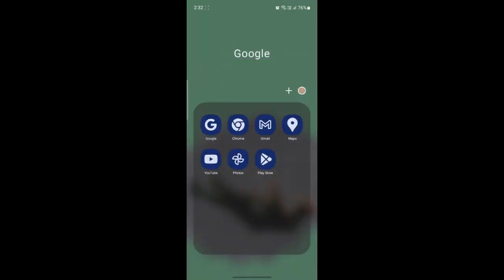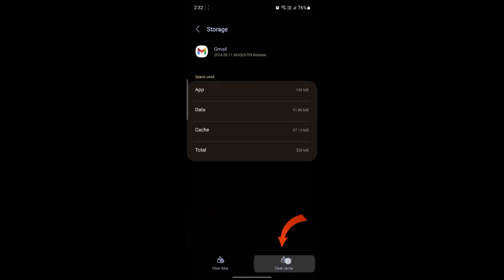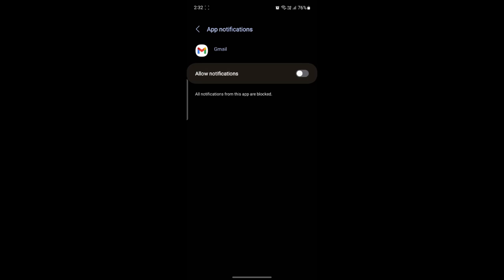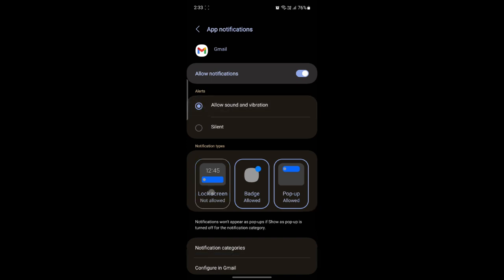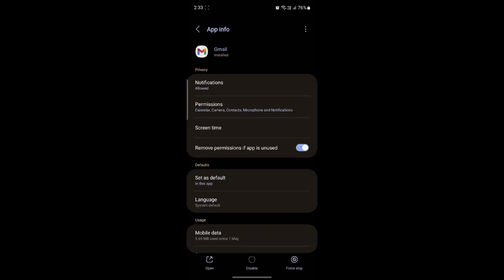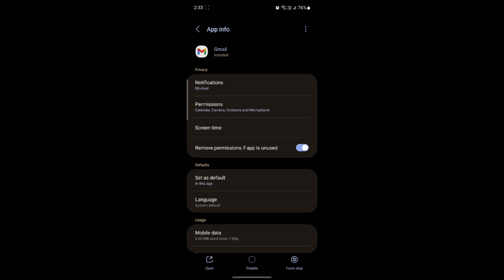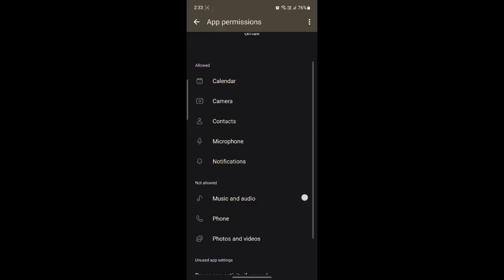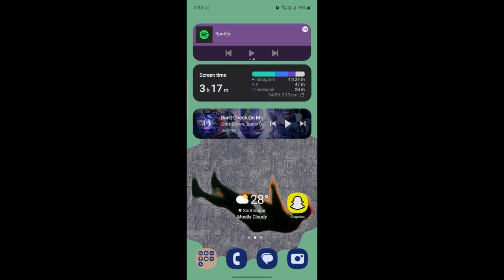How To Fix Gmail Notifications Not Working On Android (Full Tutorial)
In this video I'll be showing you how to fix gmail notifications not working on your android phone. So watch the video till the video till the end so that you won't miss any steps on how to solve gmail notifications not showing on android problem.